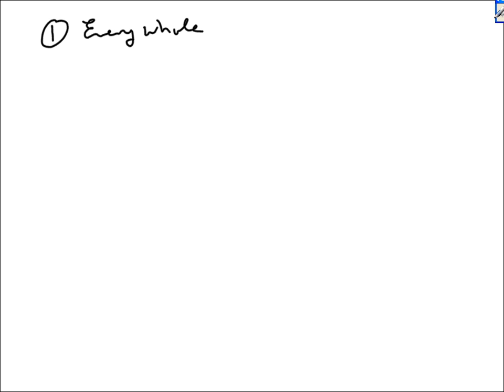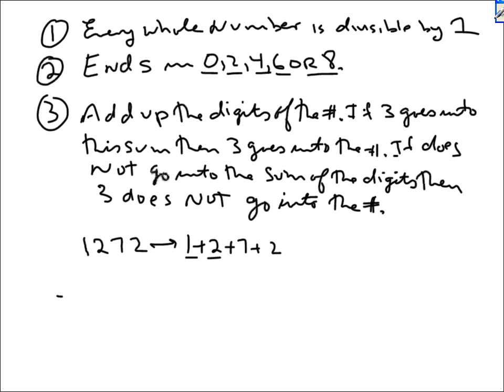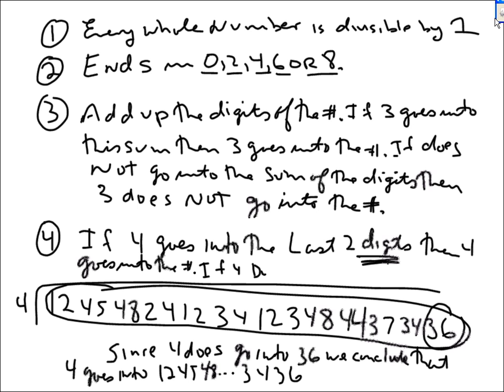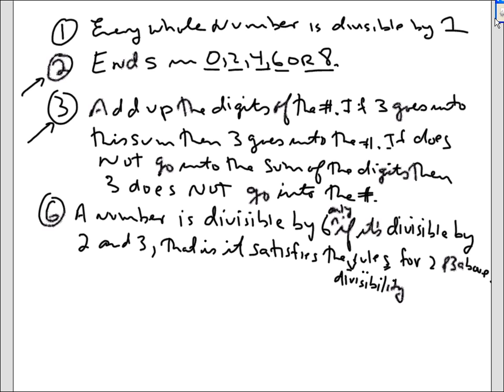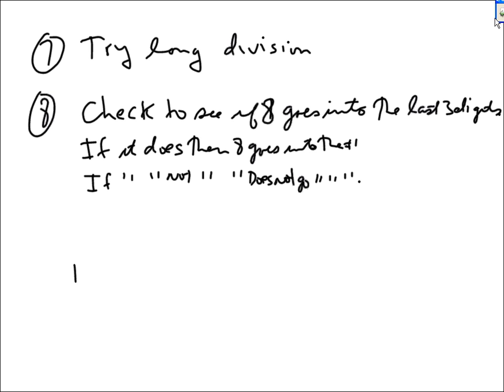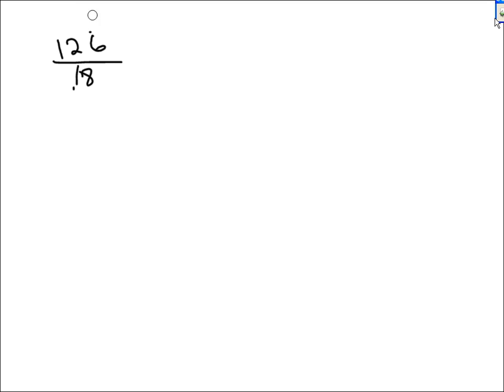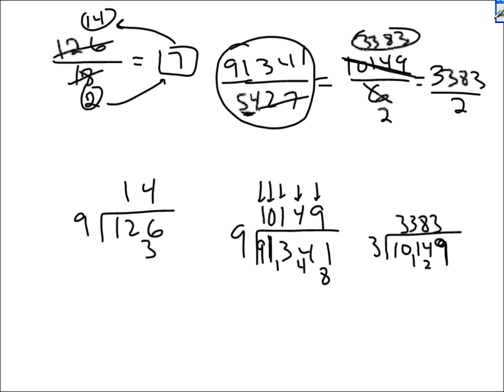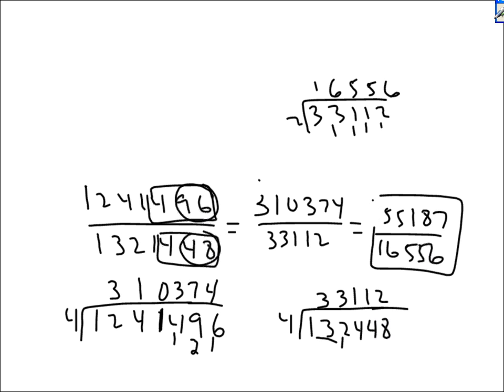Divisibility Rules by Free Academy